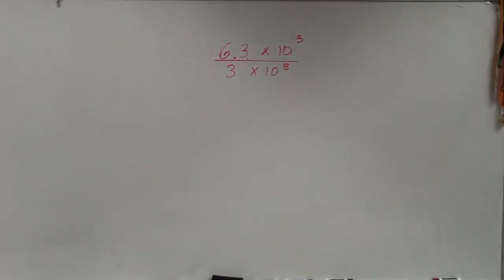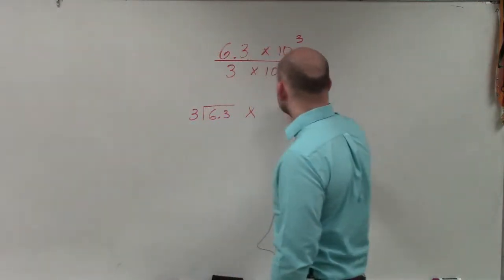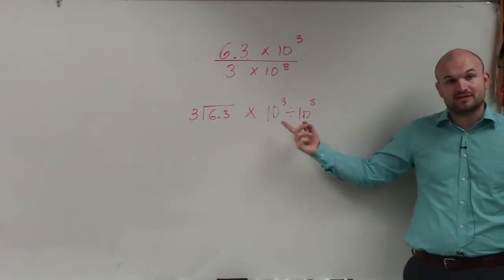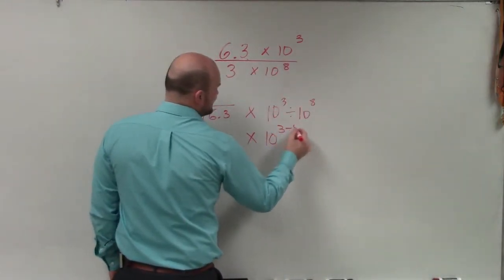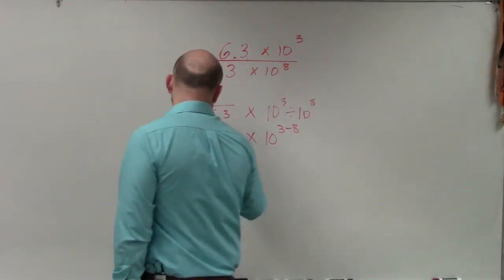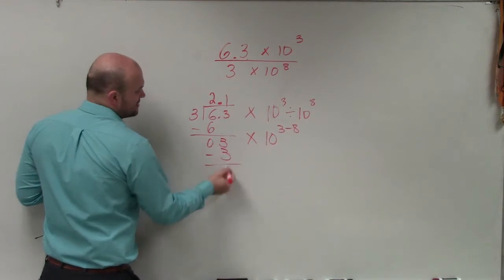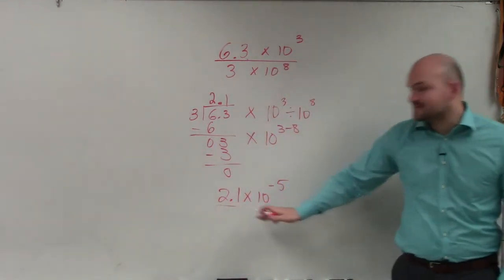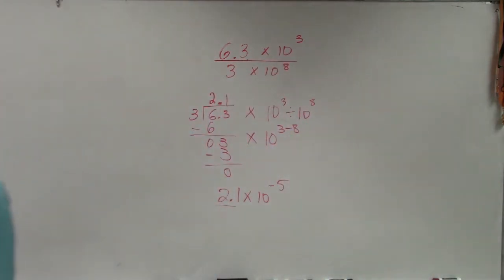Determining the quotient of two numbers in scientific notation